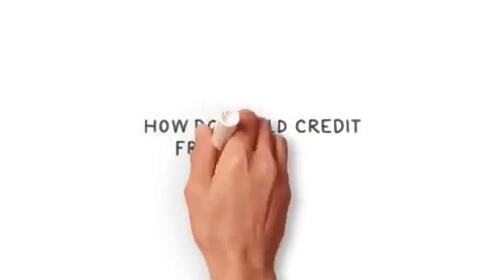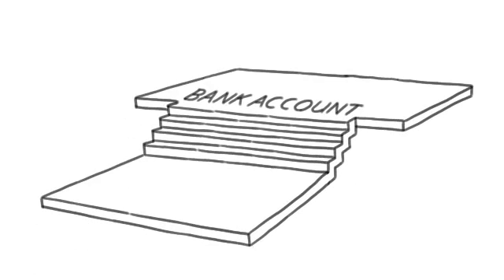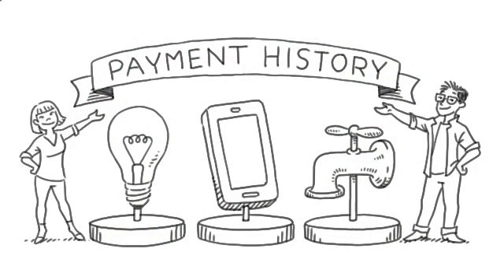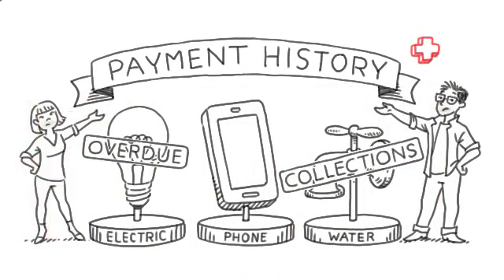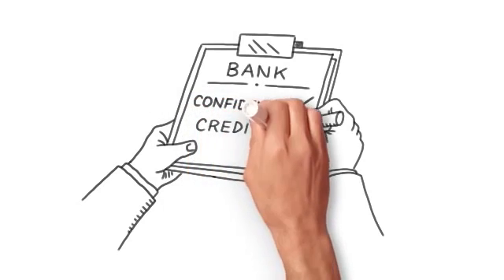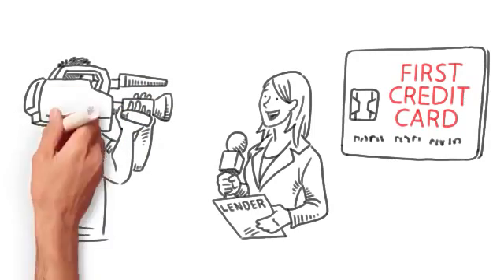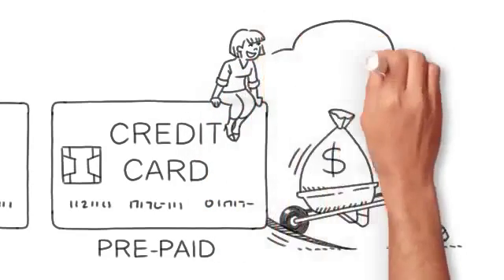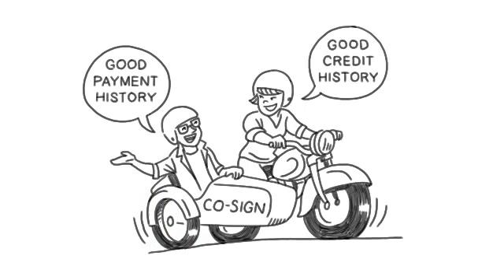Bank of America How do I build credit from scratch